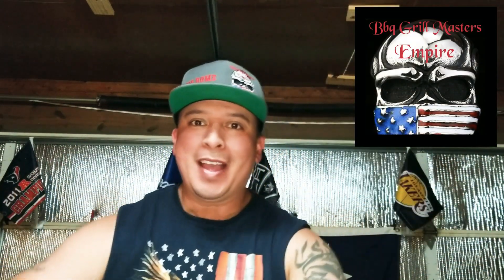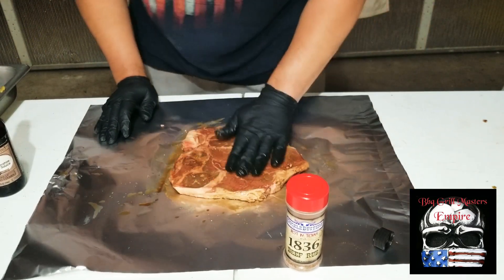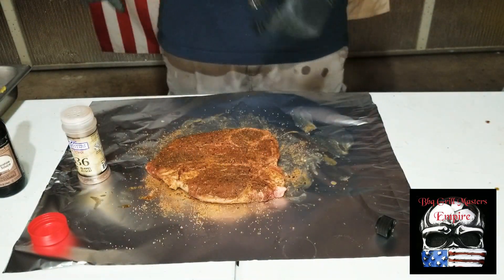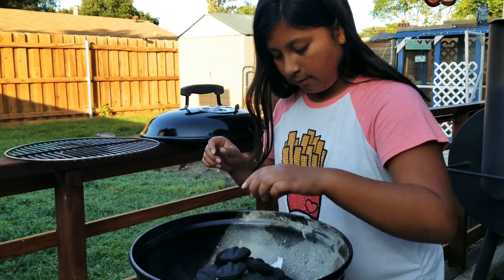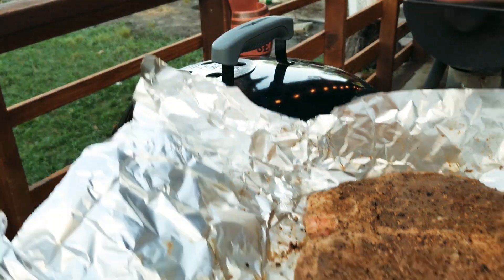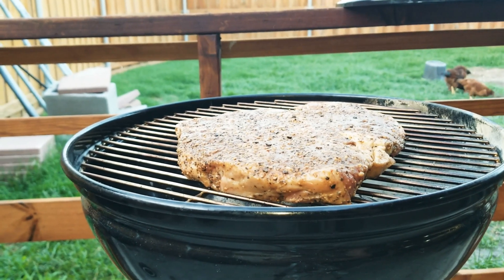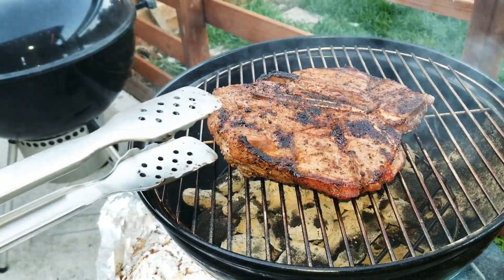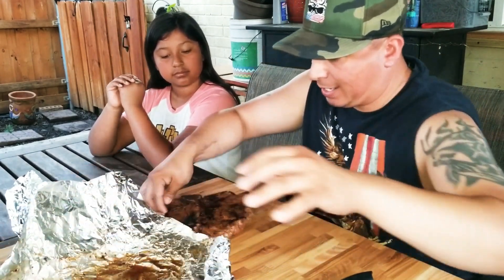How to Grill a Steak101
Want to learn how to grill a T Bone Steak well check this video out.I Have a Special guest my Daughter Lil Jazz Below you will see Accessories and seasonings I used.

14' Weber Kettle

Sucklebuster

1836 Beef Rub

Great Value Wilchershire Sauce